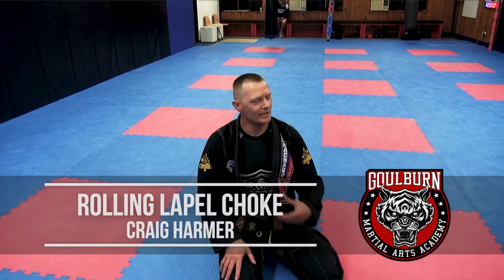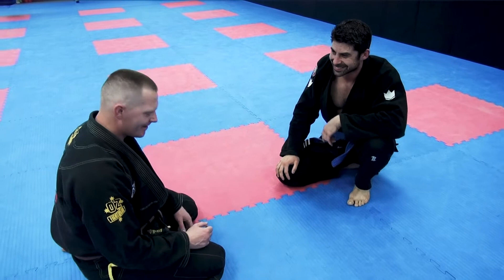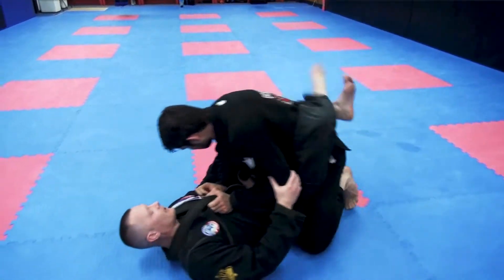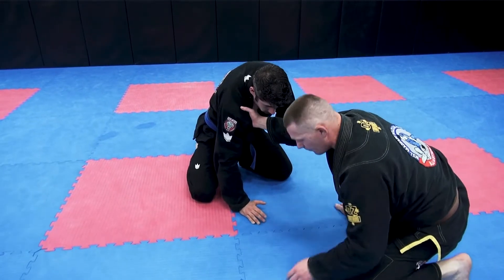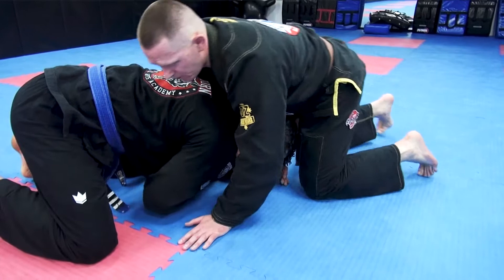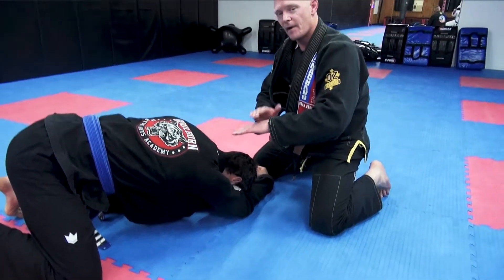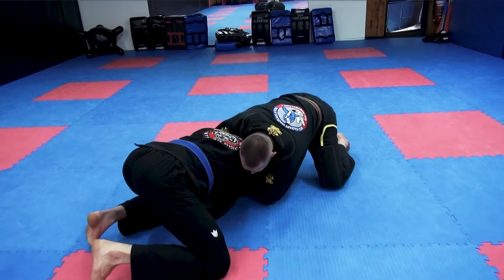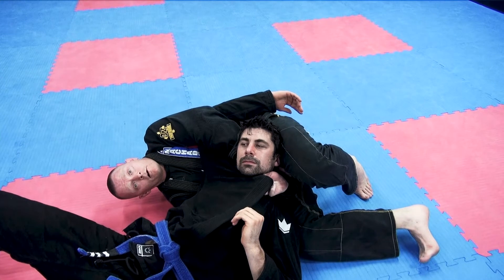Rolling Lapel choke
Rolling lapel choke from head to head